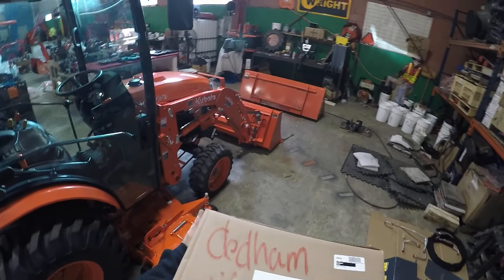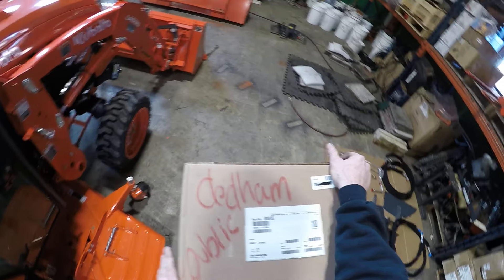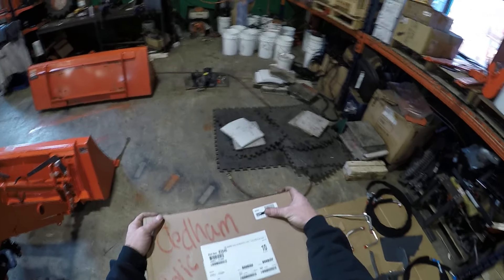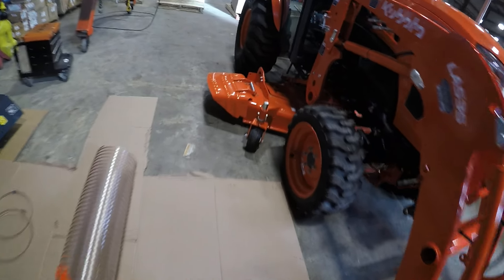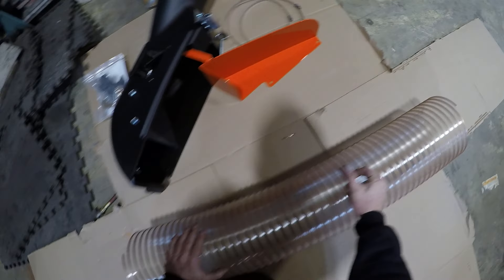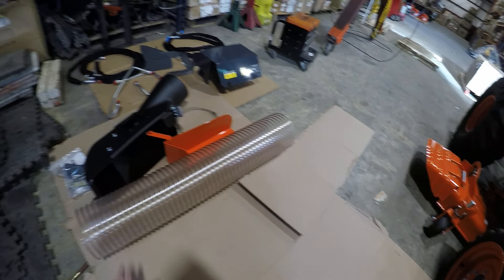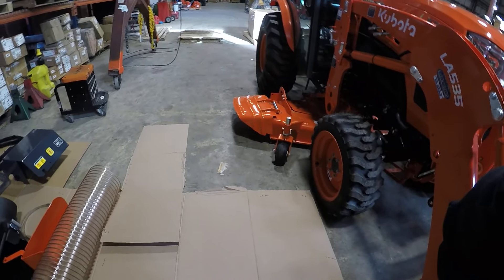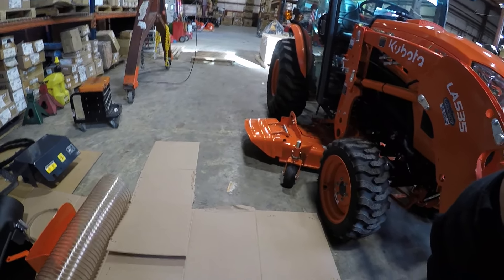unboxing a boot kit for a Kubota lx tractor